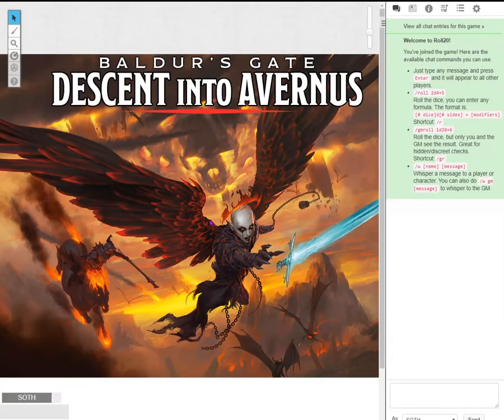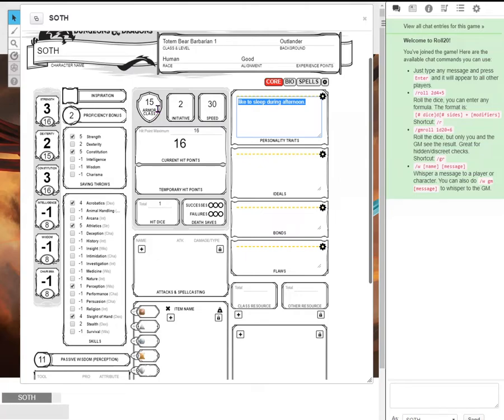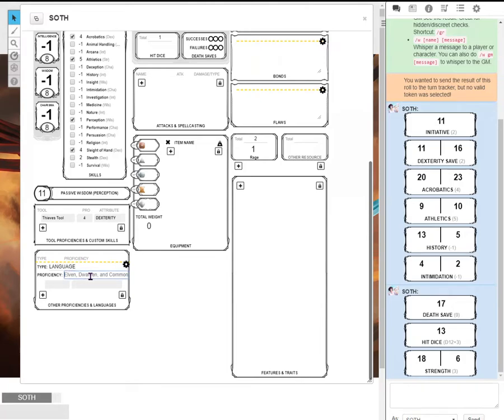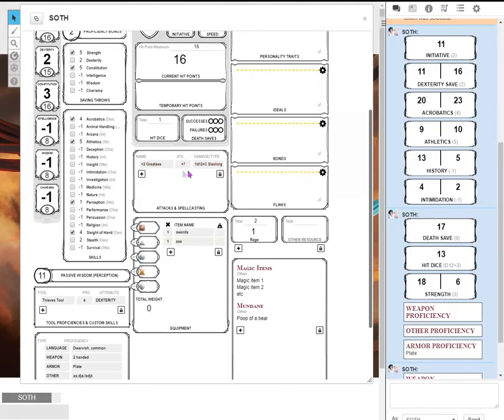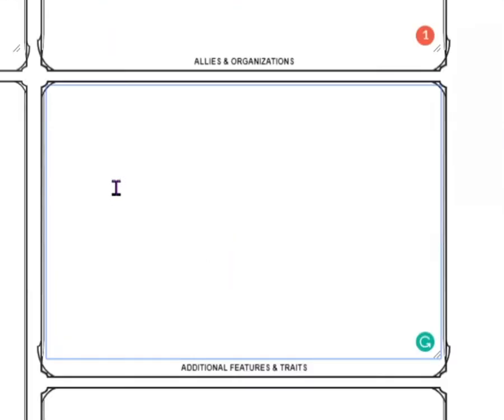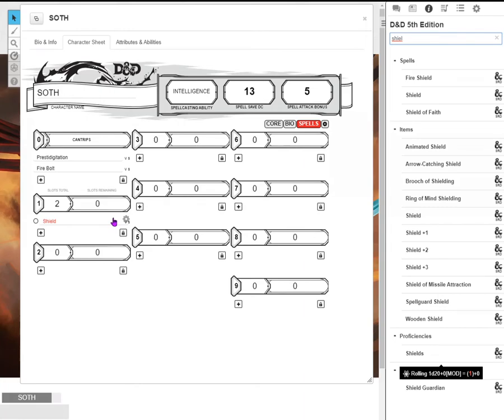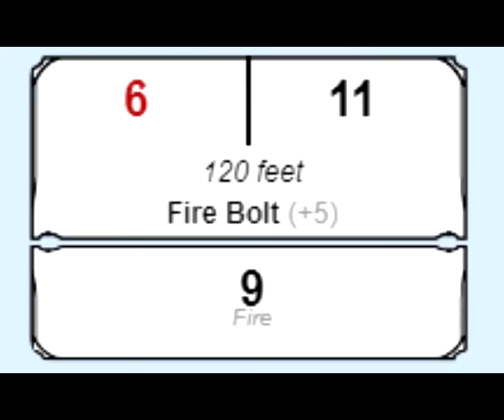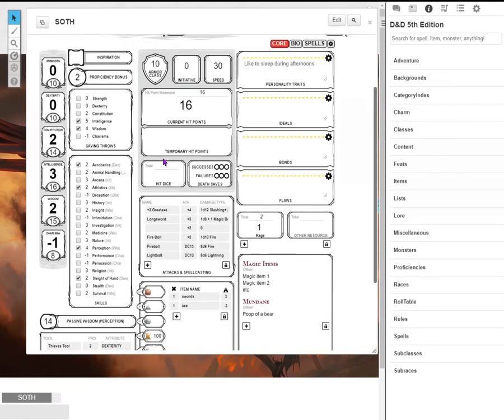How to input your D&D Character in Roll20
Yo! Thanks for checking out the video!
Roll20 Tutorials!

Special thanks to Fonzi for the outro music.